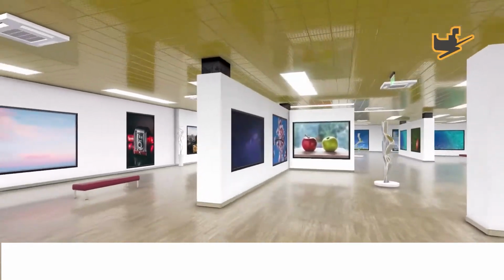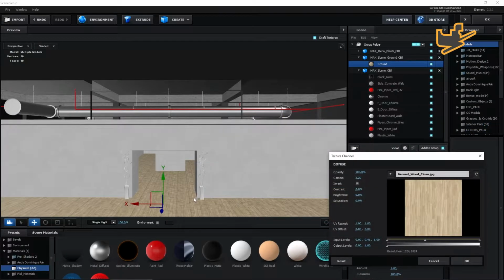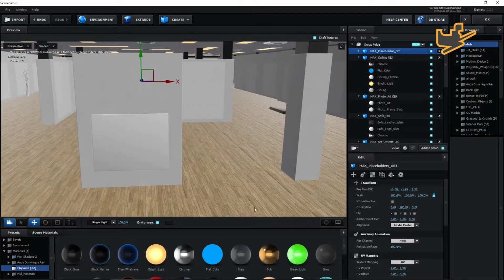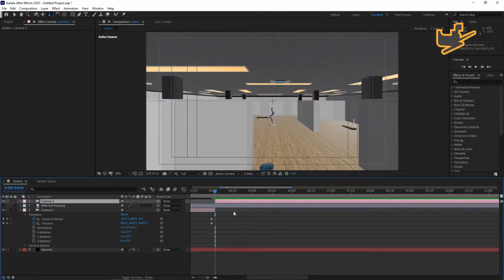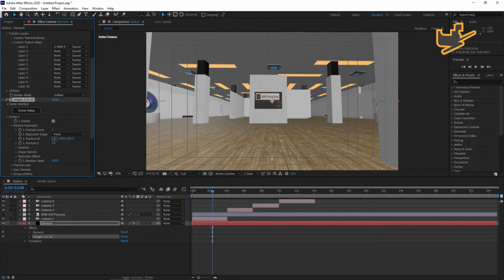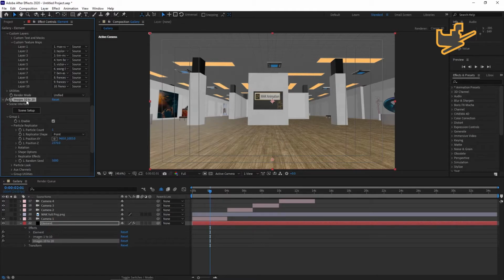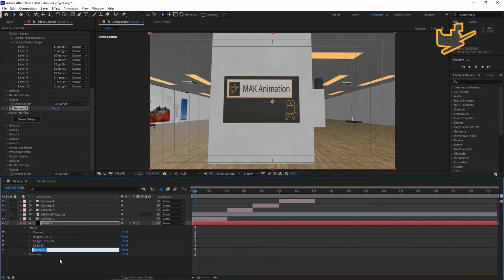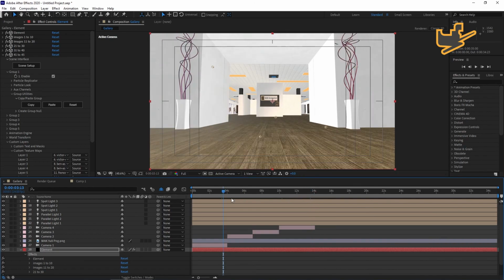3D Gallery In After Effects Element 3D Tutorial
In this Video You will Learn How to Create Picture Gallery In Element 3D , and How to Texture more than 10 pics in Single Element Layer